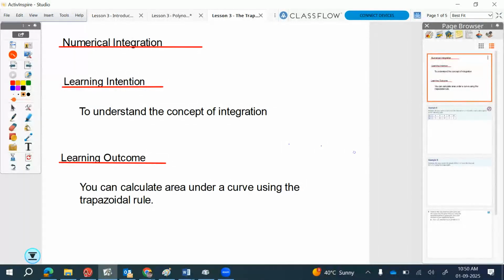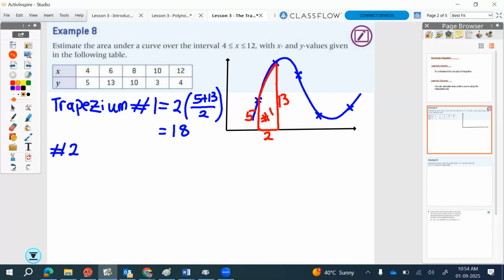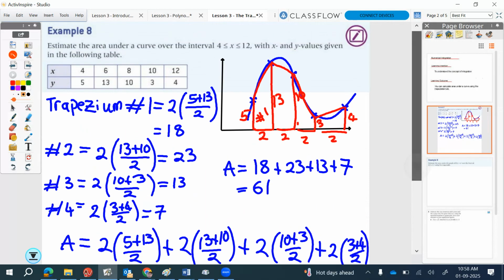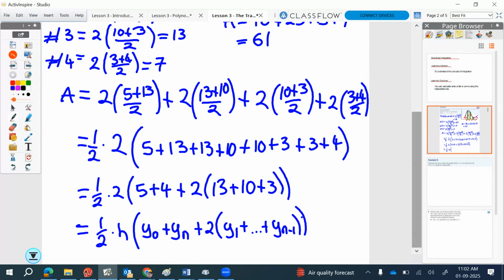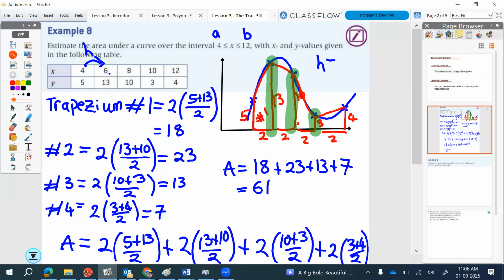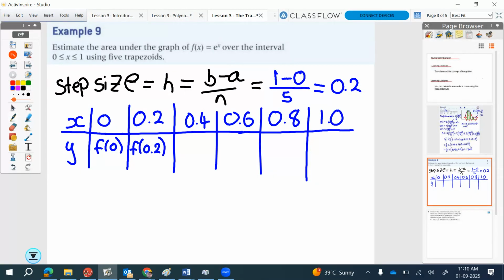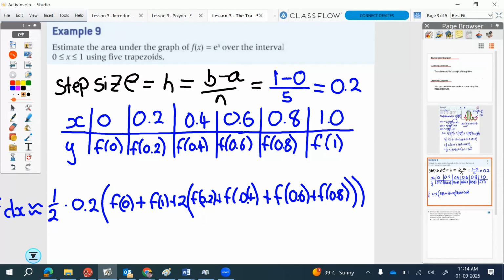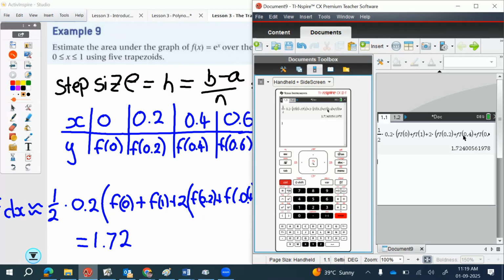AISL U8L3 - The Trapezoidal Rule